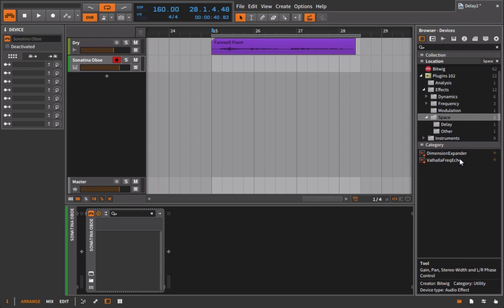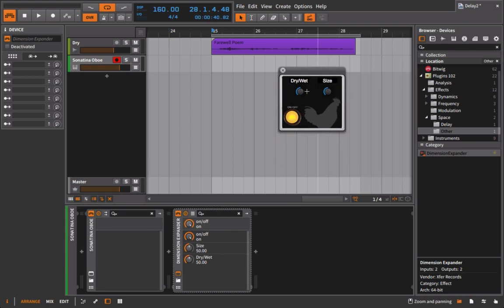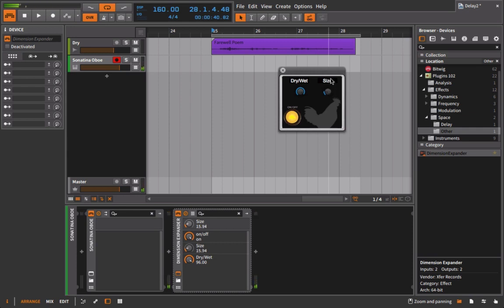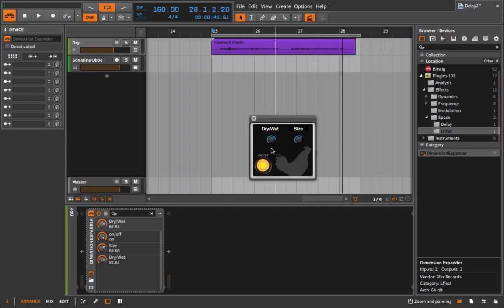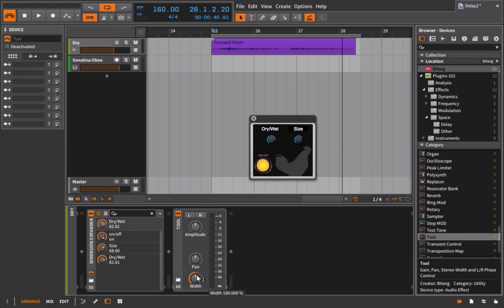Xfer Records Dimension Expander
Speaking of difficulty in categorizing effects we move onto the dimension expander. As you’ll see and hear in this video it’s difficult to know, categorize, and isolate everything that’s going on. In my opinion it’s really a multi effect that seems to utilize short delays, early reflections, excitation, and probably more. This is when you just have to use your ears to recognize the signature sound of this effect. Just like the chorus can take a mono sound and add width so to can this effect. AKA you don’t always have to go to the chorus when you’re looking to add width and “dimension.” According to splice here's how the dimension expander works. If you've gone through this course in order you should be able to understand all the terminology. (I do like how the word essentially is included) :)

Dimension Expander (scroll down to find the DE)